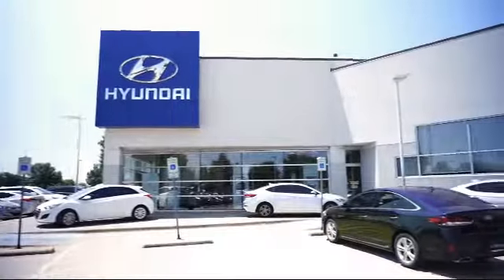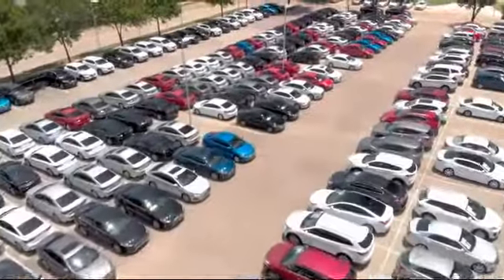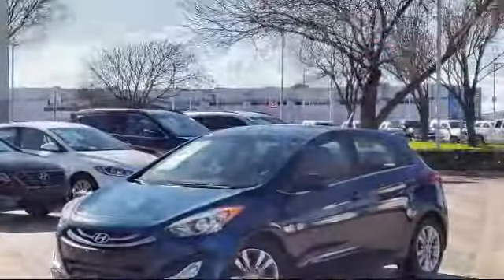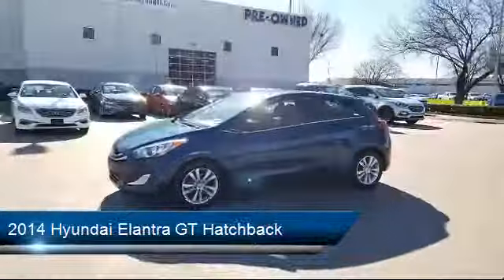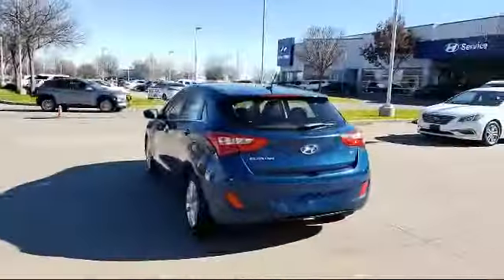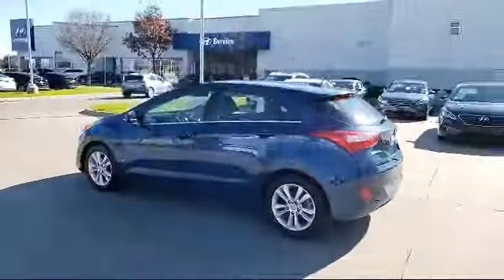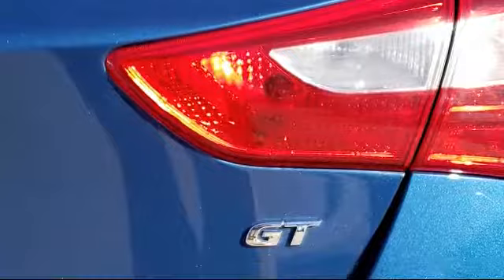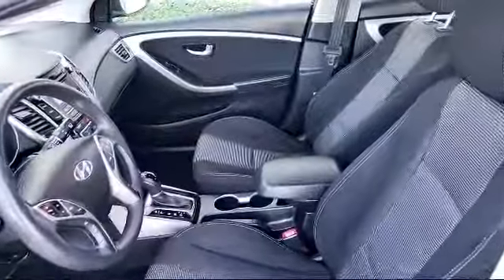2014 Hyundai Elantra GT Hatchback Arlington Mansfield Grand Prairie Dallas Fort Worth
2014 Hyundai Elantra GT Hatchback Stock Number: EU191998 Vin:KMHD35LH7EU191998.

Vandergriff Hyundai
1120 I-20 West